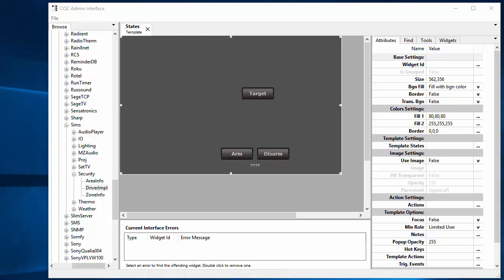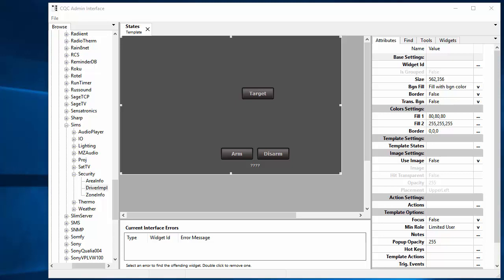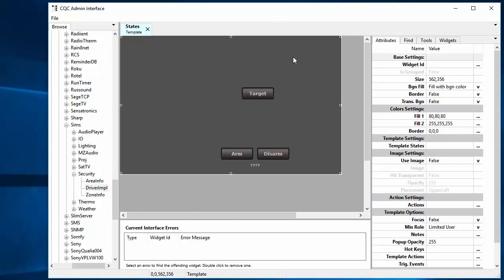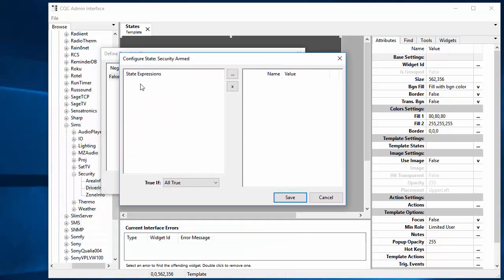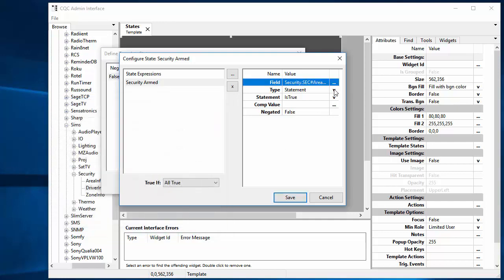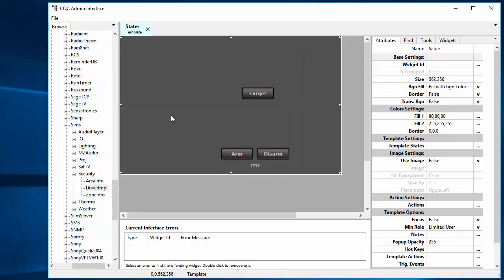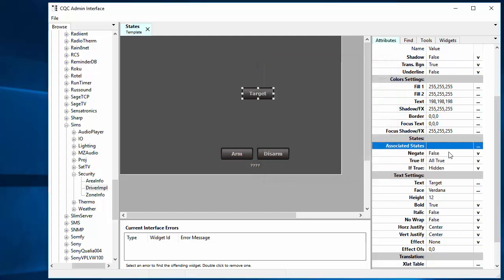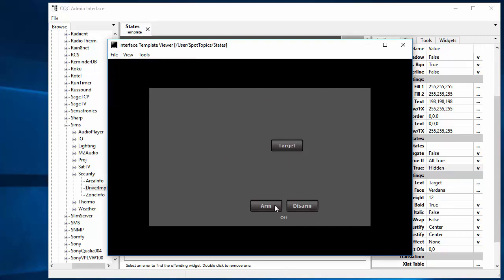CQC 5.0 Spot Topic - Interface States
This video demonstrates the use of 'template states' which allow you to hide/show or disable widgets based on the state of fields in various combinations. You can define one or more states for any given template and then associate widgets with those states and hide/show or disable them if the combined result of the associated states is true.